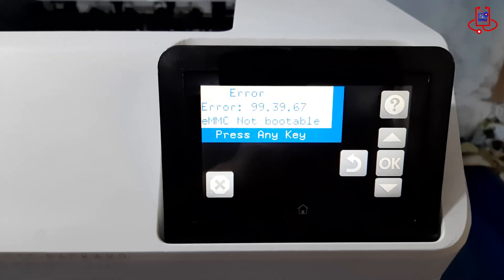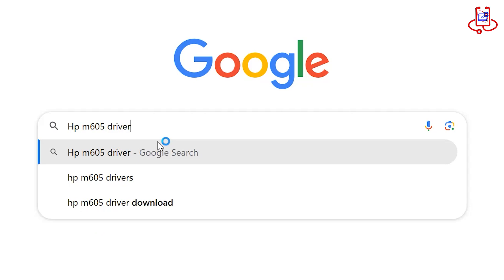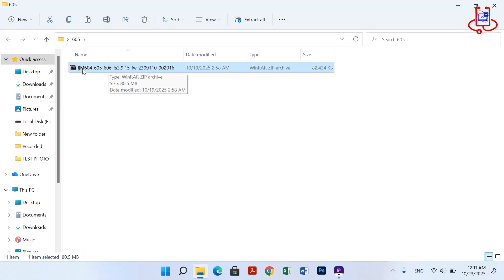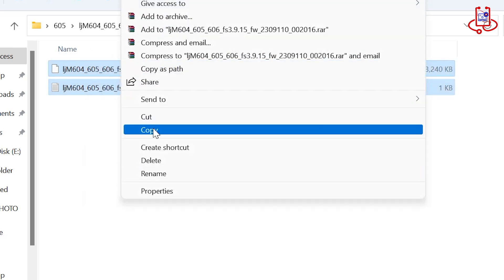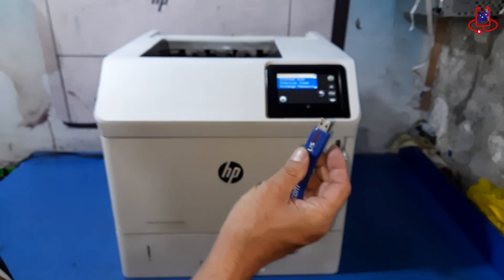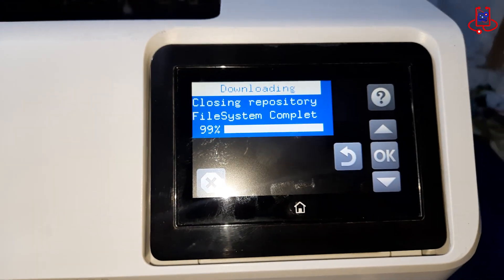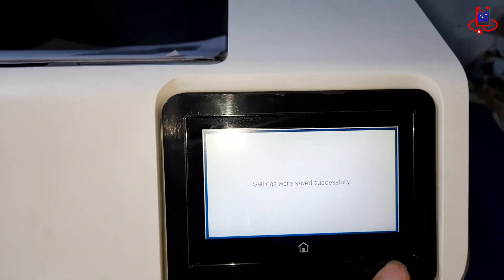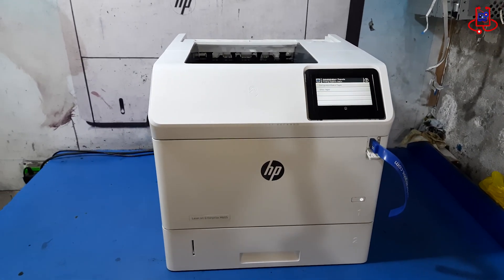Fix HP LaserJet Enterprise M605 Error 99.39.67 – eMMC Not Bootable | Step-by-Step Tutorial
🖨️ Fix HP LaserJet Enterprise M605 Error 99.39.67 – eMMC Not Bootable | Step-by-Step Firmware Update Tutorial

In this video from Device Doctor, you will learn how to fix the HP LaserJet Enterprise M605 error 99.39.67 – eMMC Not Bootable.
This issue usually occurs when the printer’s internal eMMC storage fails to boot due to corrupted firmware or a damaged chip.
Follow this complete step-by-step tutorial to safely install the latest firmware and bring your printer back to life!

⚙️ What You’ll Learn in This Tutorial:
1️⃣ Understanding what causes the 99.39.67 error
2️⃣ How to download and prepare the correct firmware
3️⃣ How to format and clean the printer’s internal storage
4️⃣ How to install firmware via USB in the boot menu
5️⃣ Final setup: adjusting language, date, and time after installation

✅ Works for: HP LaserJet Enterprise M605 / M606 Series

Ask your questions in the comments, and I will guide you personally.